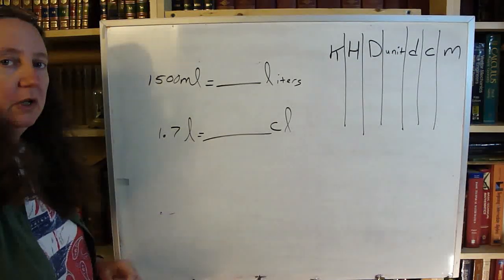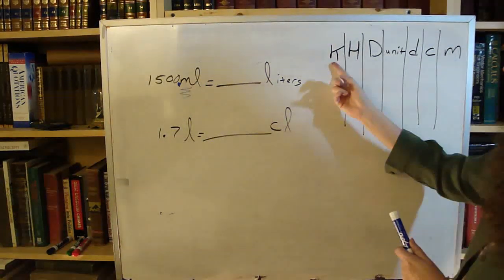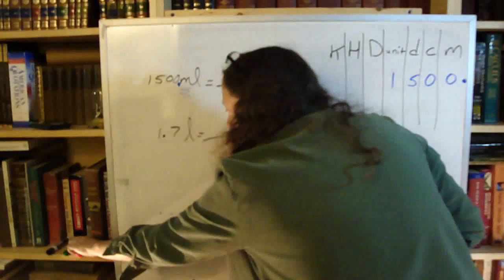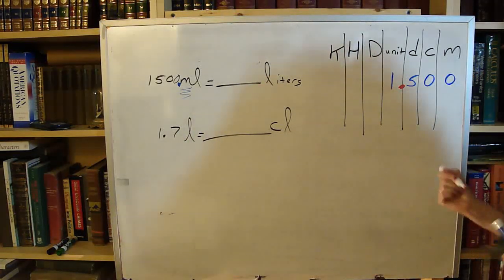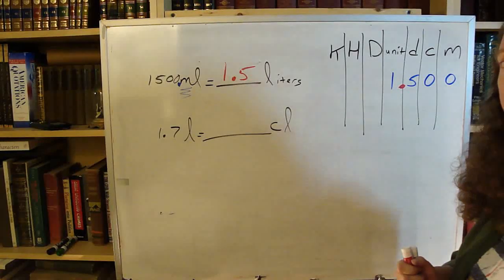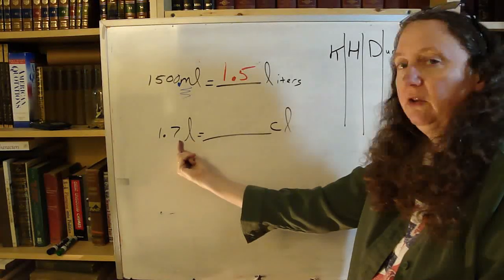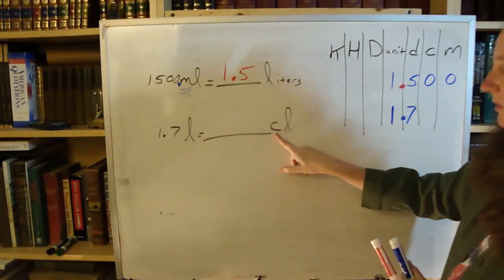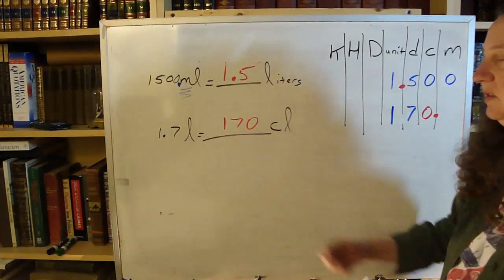Math Literacy 093 volumes F